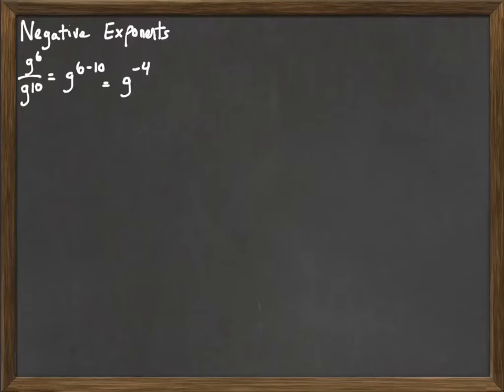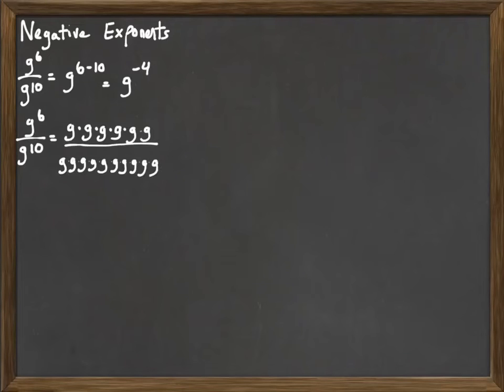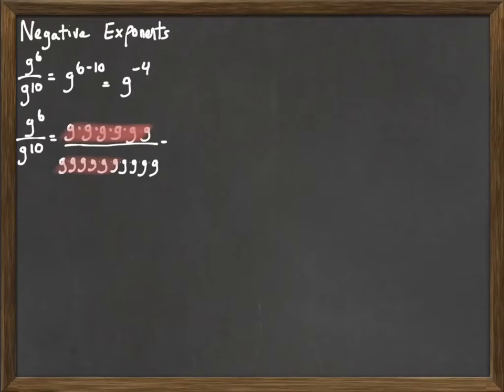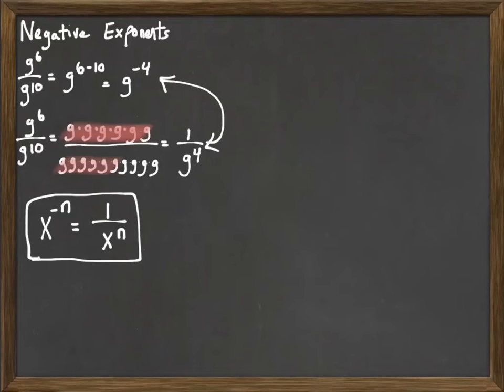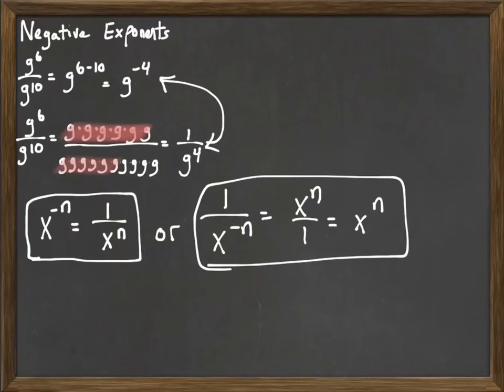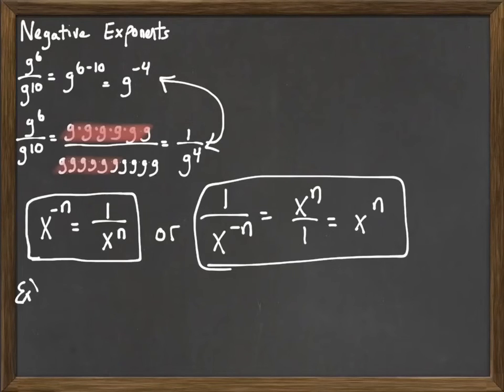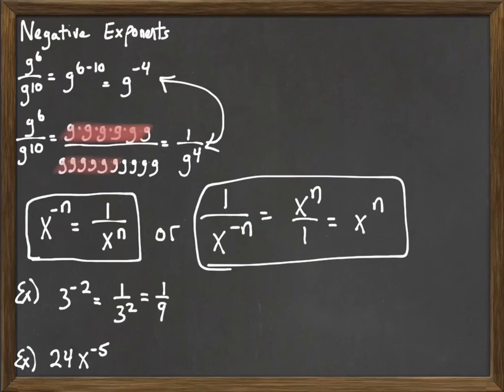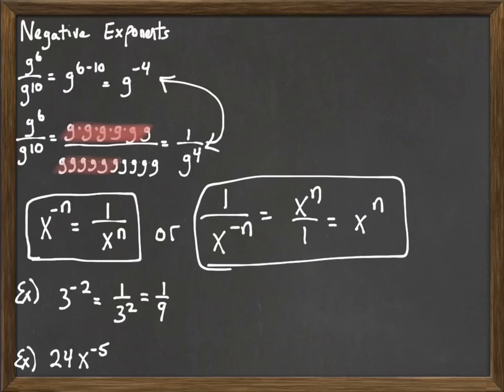Introduction to Negative Exponents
We introduce negative exponents and what they mean.